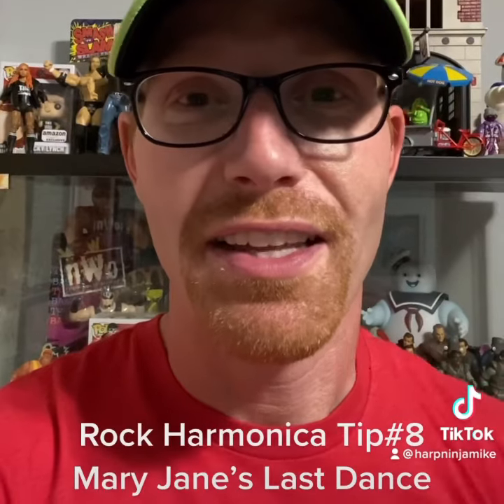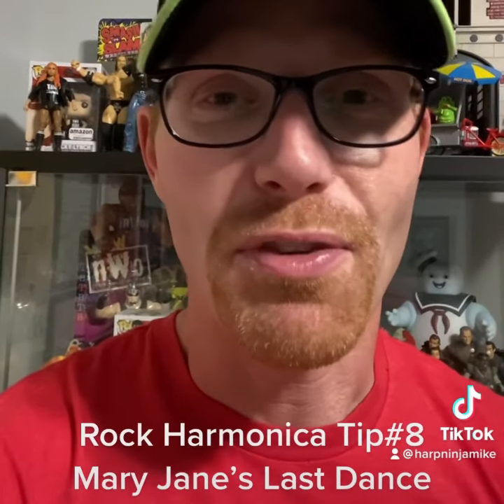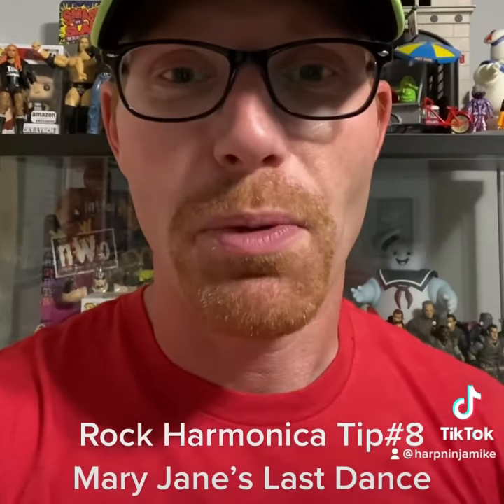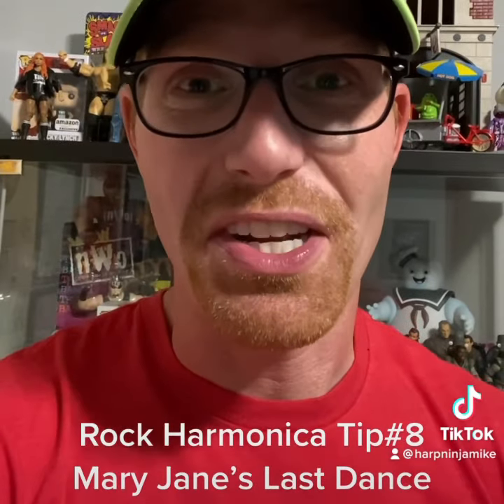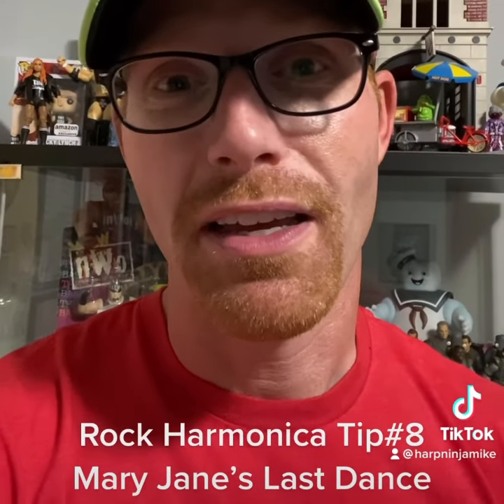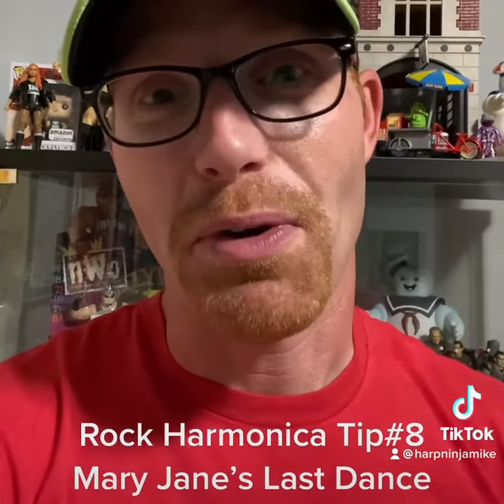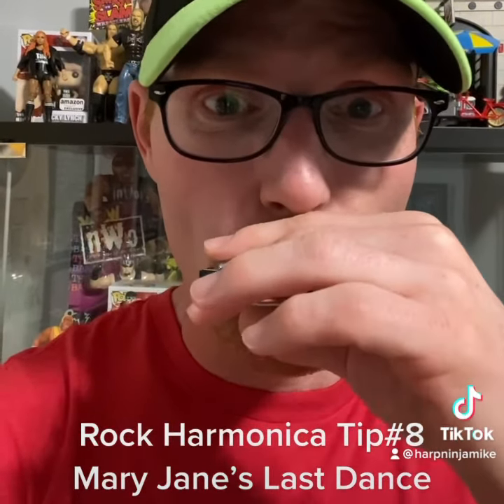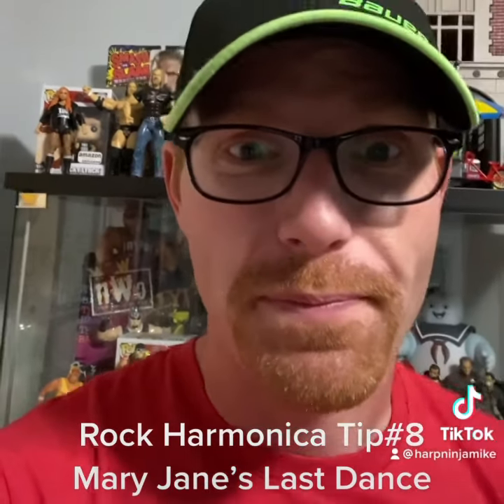Harmonica Lesson #8: Mary Jane’s Last Dance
In this harmonica lesson, I explain how to play Mary Jane's Last Dance and why it sound weird when you play it to the original.

My favorite gear (purchasing from these links helps me generate revenue to keep making educational content):